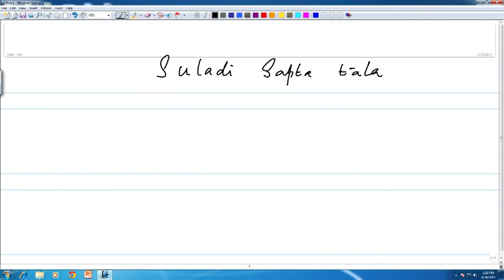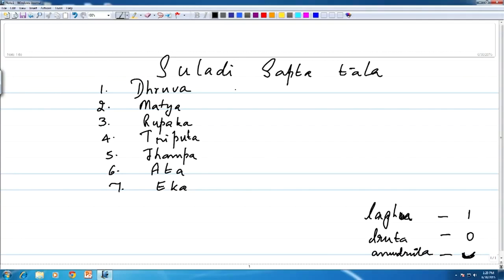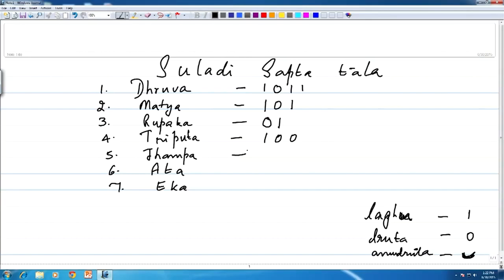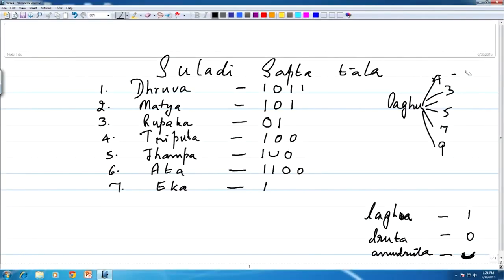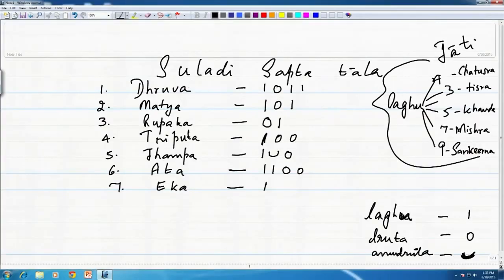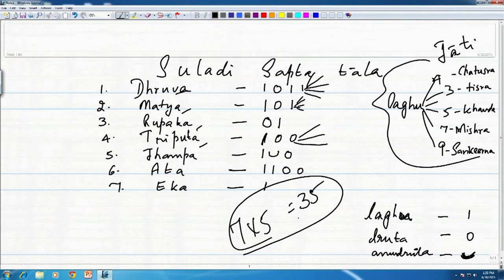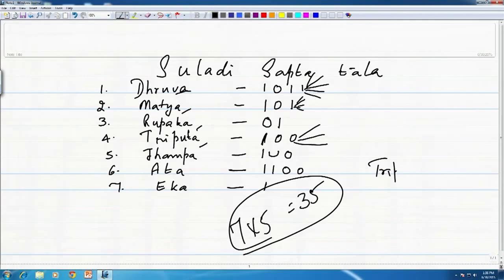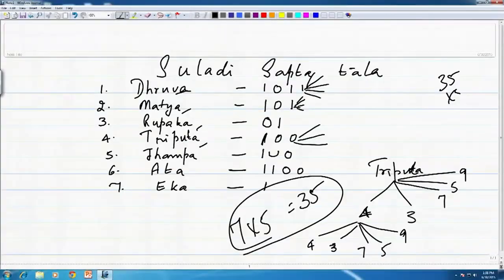Aspects of tala III